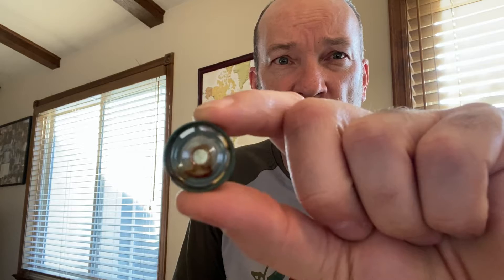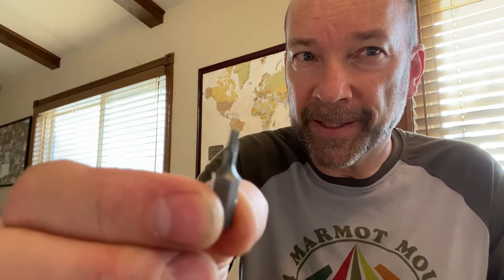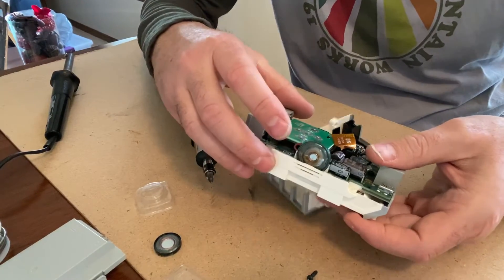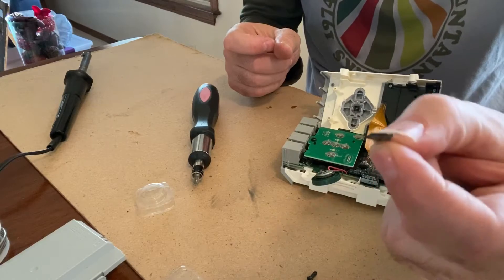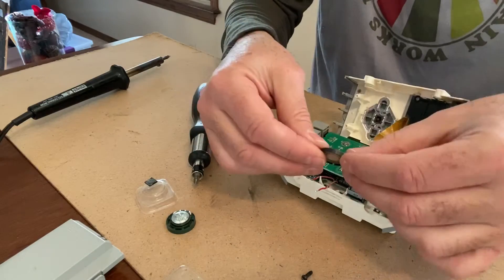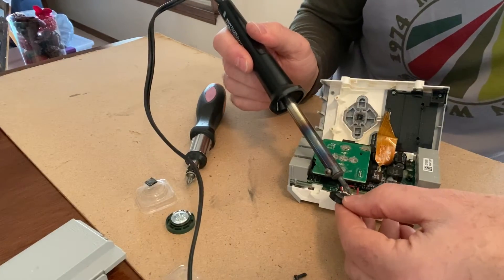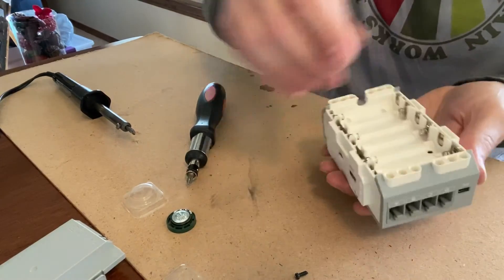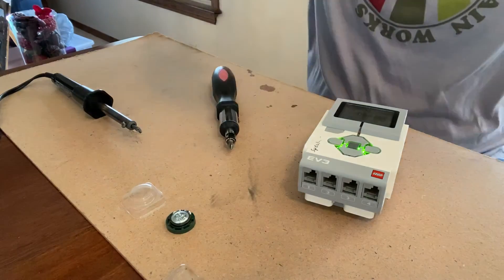Replace Lego Mindstorms EV3 Speaker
This video describes how to replace a speaker within the Lego Mindstorms EV3 brick. The Dayton Audio Micro Speaker can be found at the following Link:

Model: CE20M-16
Part#: 285-141